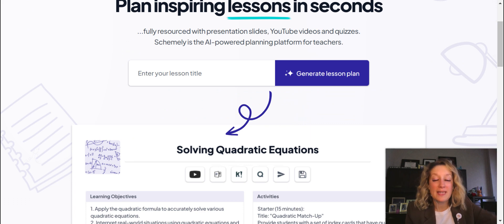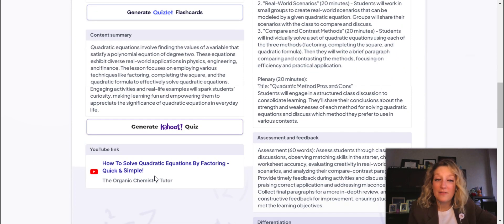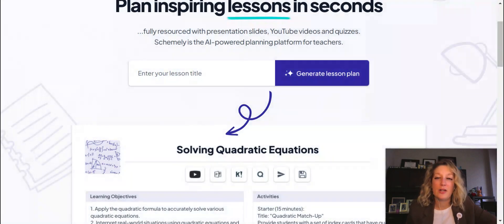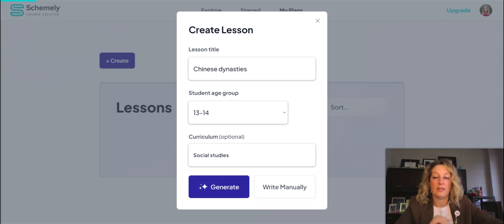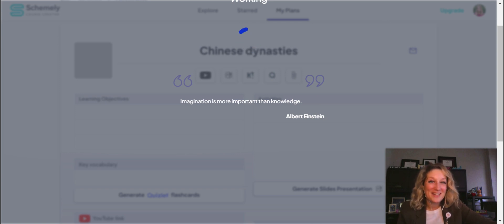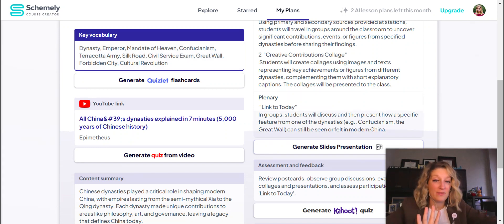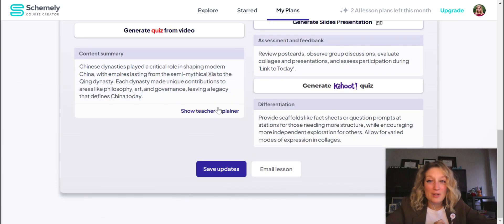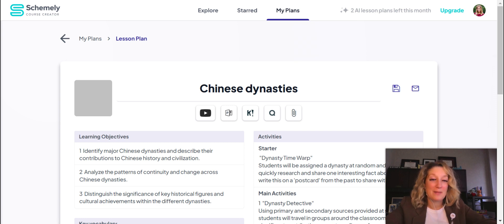Schemely Ai Lesson Planning Tool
Create ready to use lesson plans in seconds with Schemely! Type in your topic, grade level, and content, and Schemely creates a lesson plan with objectives, suggested activities with time stamps, YouTube videos, quizzes for videos, Quizlet vocab decks, suggested assessments and look-fors for feedback, Kahoot games, and more! 3 free lessons per month in the free version.